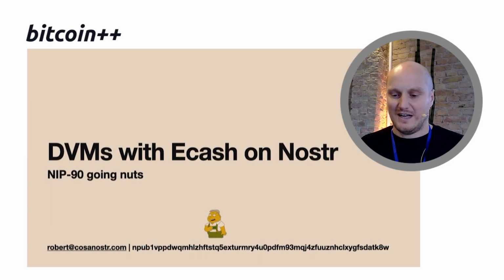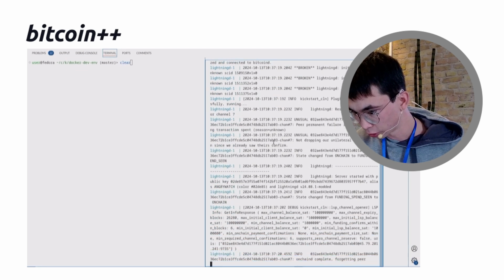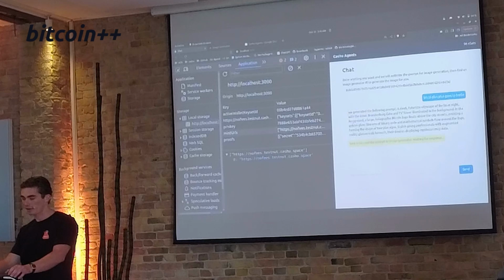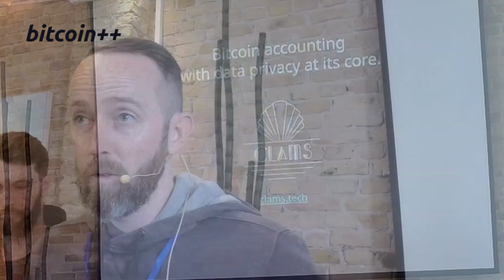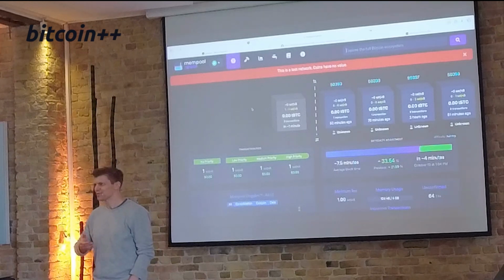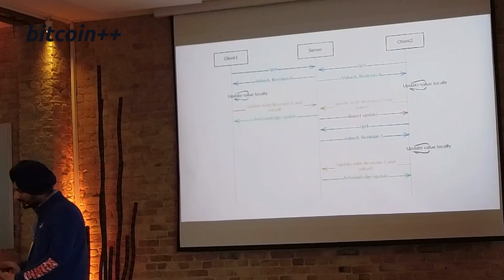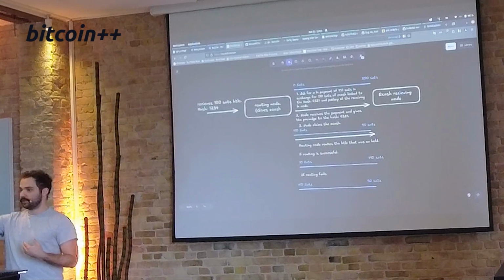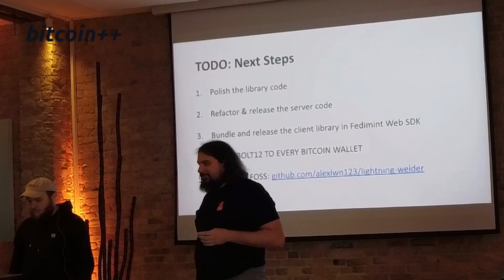Hackathon Presentations | bitcoin++ ecash edition | October 2024 | Berlin, Germany